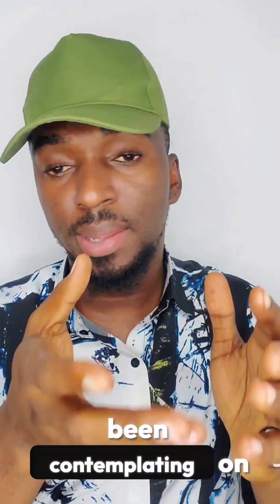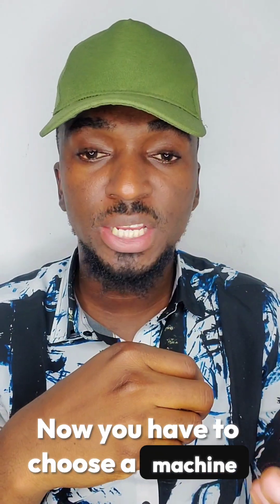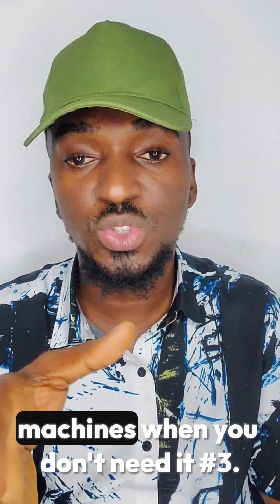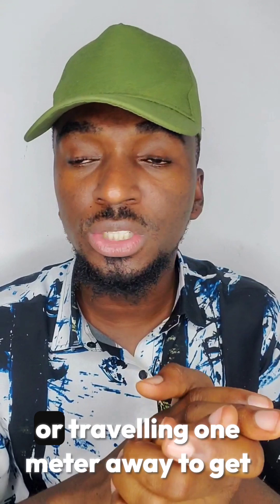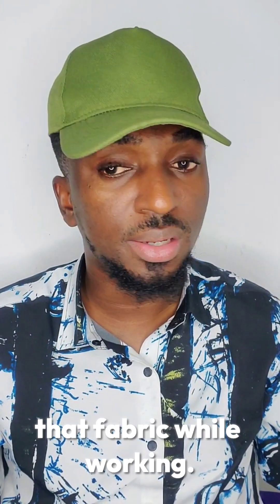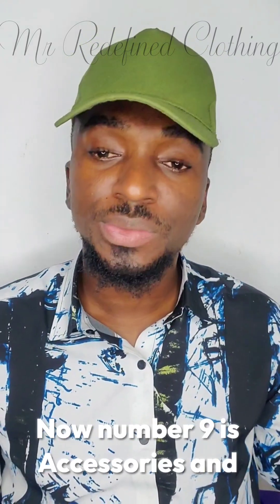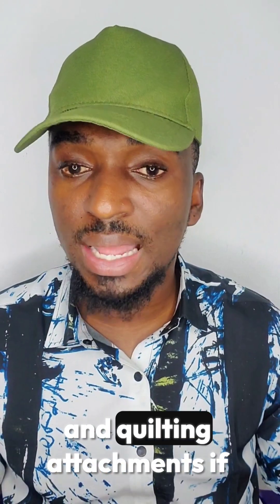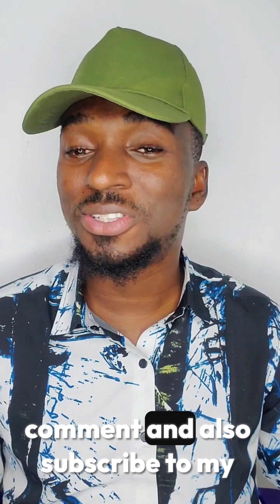A GUIDE TO HELP YOU BUY YOUR SEWING MACHINE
A Complete Guide to Buying Your First Sewing Machine | Expert Tips & Recommendations

"Looking to buy your first sewing machine? This guide breaks down everything you need to know before making your purchase. From choosing the right brand to understanding key features like stitch options and build quality, I'll walk you through the essential tips that'll help you make the best choice. Whether you're a beginner or upgrading to a more advanced machine, this video will simplify your decision process!"